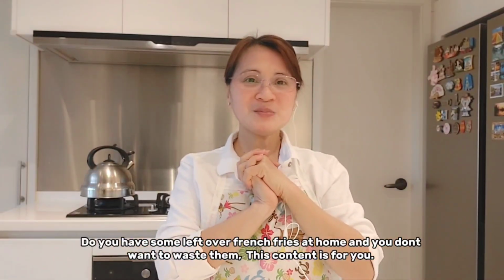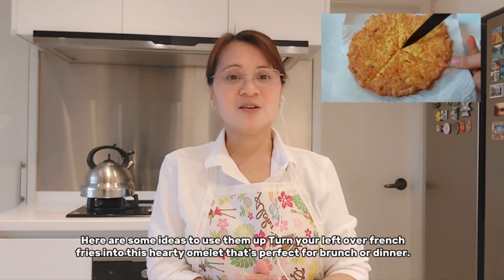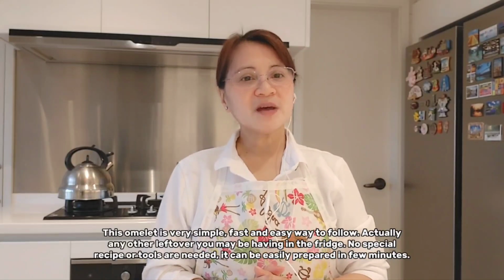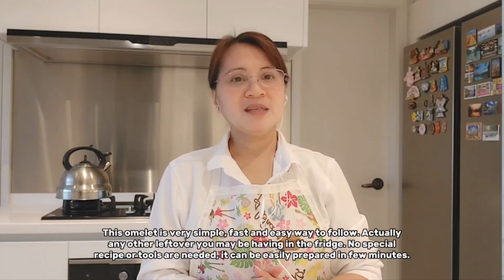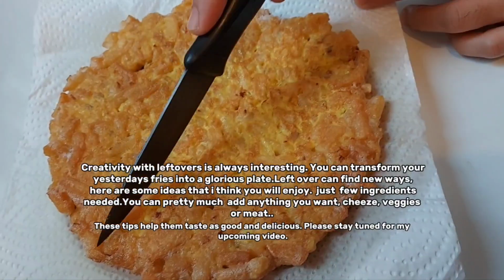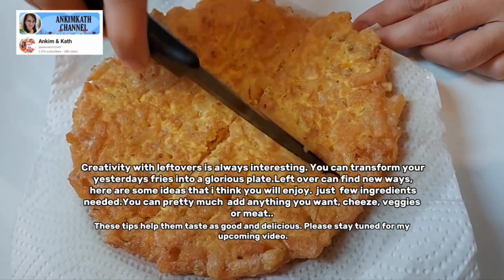DELICIOUS LEFTOVER FRENCH FRIES, ADD EGG AND YOU'LL BE SURPRISE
LEFT OVER FRENCH FRIES RECIPE

This omelette is very simple,  fast and easy way to follow.  Actually any other left over you may be having in your fridge is okay, no special recipe or tools are needed.  It can be  easily prepared in few minutes.

INGREDIENTS :
Potato Fries (leftover )
3 pieces Eggs
2 pieces Shallots

PROCEDURE :
1. Eggs - Crack and beat eggs, seasoned with fine salt and dash of white pepper .
2. Shallots : Peeled and roughly chop to small fine pieces,  Add into egg mixture ( optional - you can stir fried shallots if you want)
3. Potato Fries - Chopped them into small pieces and add them into egg mixture,  Add 1 Tablespoon of flour then mix all together.
4. Heat pan, pour some oil, when the oil start to get hot, pour the egg mixture, cooked the omelette until the bottom start to set or light brown.  Check and slowly flip it over, cooked for another couple of minutes.  When it's done,  in the end slide it onto a plate. Slice and serve.. Best to have it with Mayo and Ketchup.